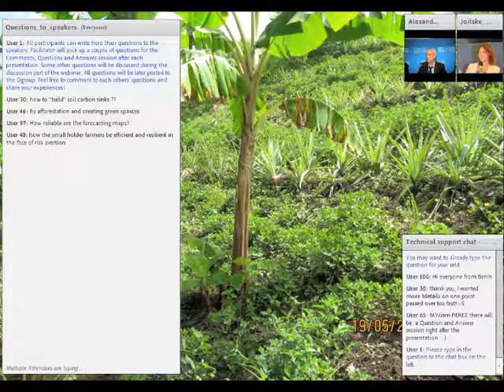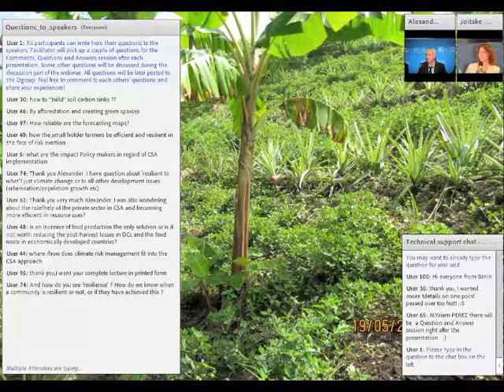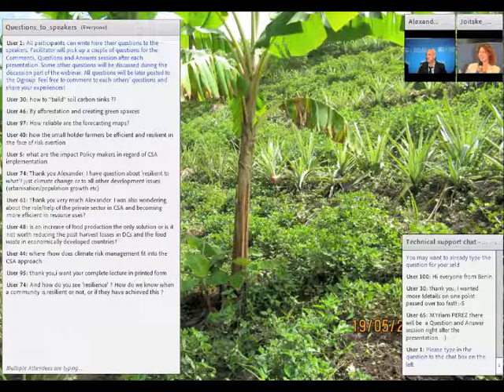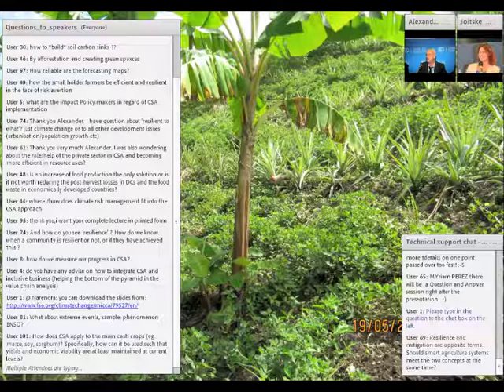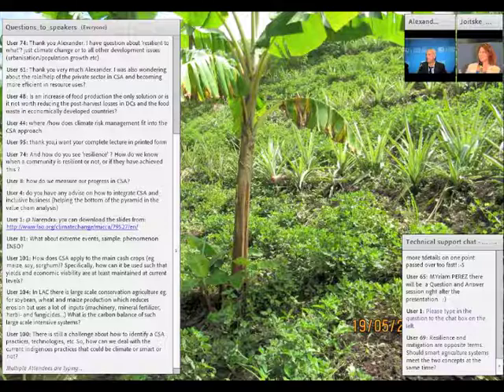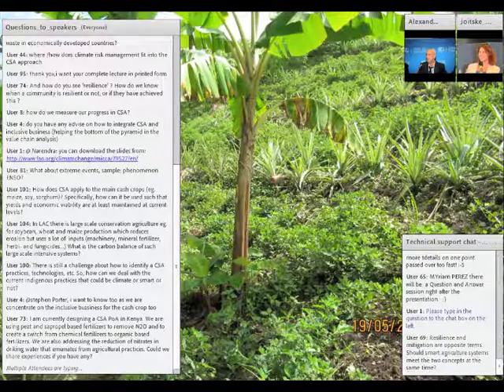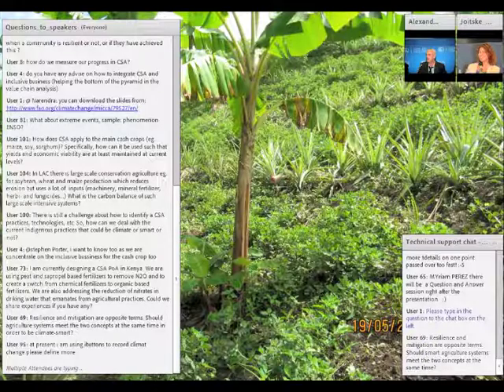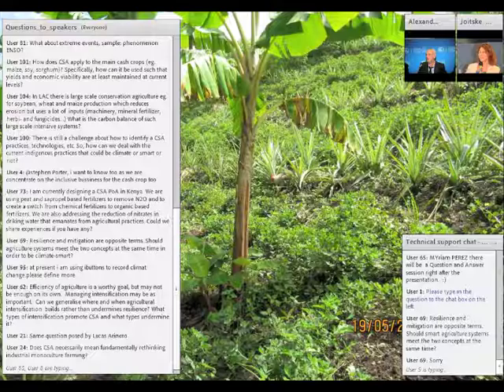Why climate-smart agriculture – Alexandre Meybeck, FAO (part 2)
Alexandre Meybeck, FAO, provides a definition of Climate-Smart Agriculture (CSA), explaining its origins. He makes a case for why climate change affects agricultural production, as well as food and nutrition security. Meybeck argues that there is a triple challenge for agriculture, and that efforts need to be made to ensure climate-smart agriculture, in order to ensure food and nutrition security.

In this video, Meybeck discusses a number of questions from participants in the webinar.

The presentation was part of a learning event on Climate-Smart Agriculture organized by the Climate change, Energy and Land Tenure Division of the Food and Agriculture Organization of the United Nations (FAO) in May 2014.

[This is the second in a two-part webinar. The first video was the main presentation. This is the question and answer session which followed.]